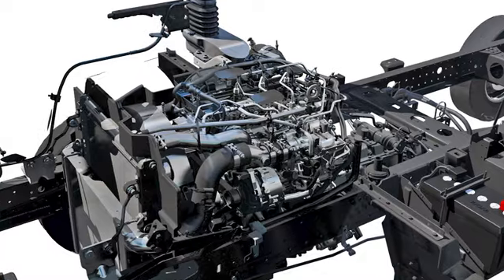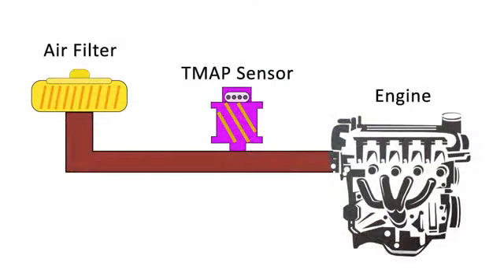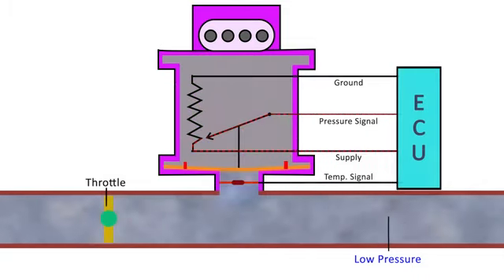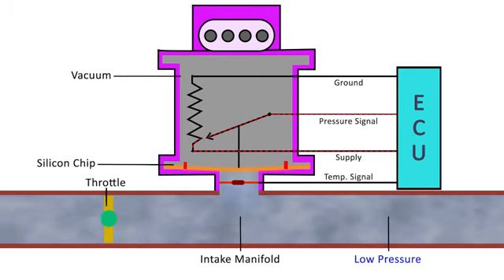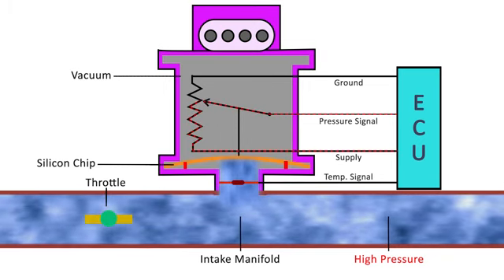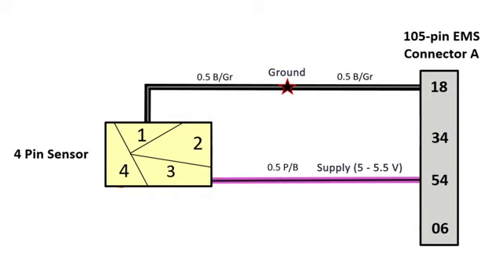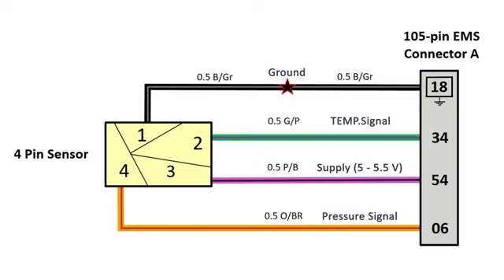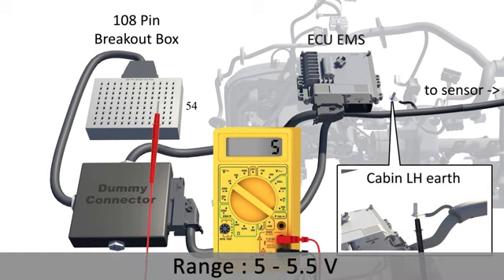T MAP SENSOR FULL INFORMATION